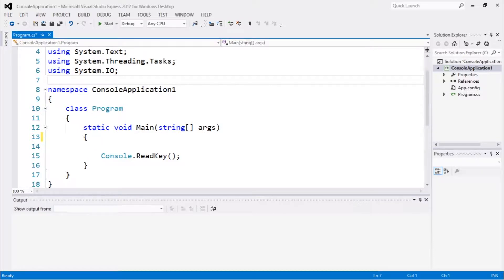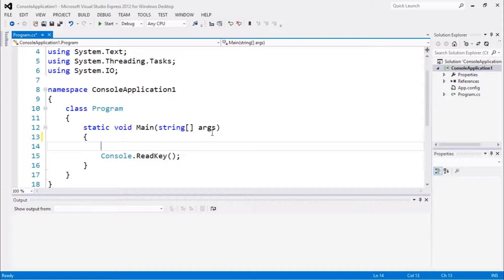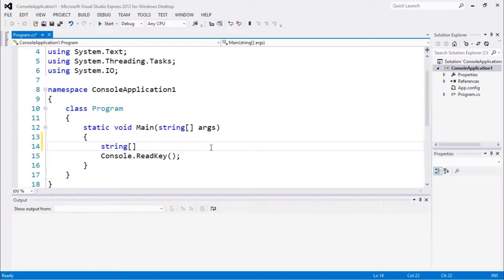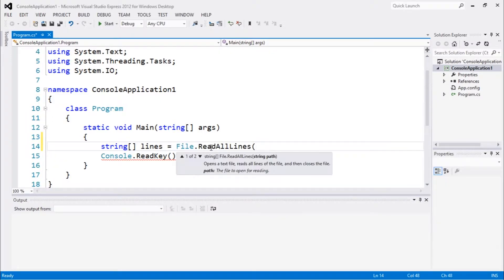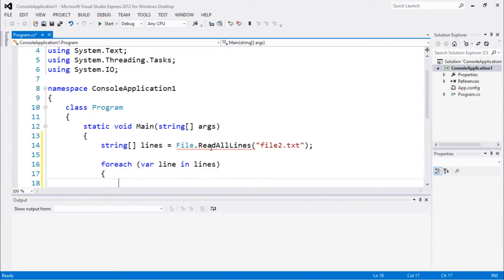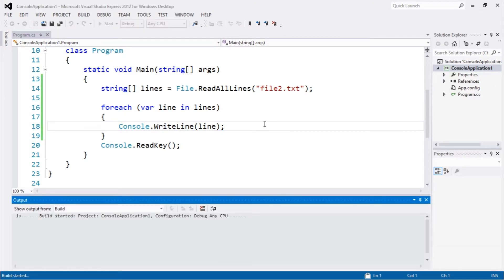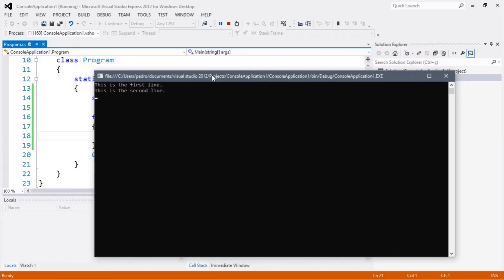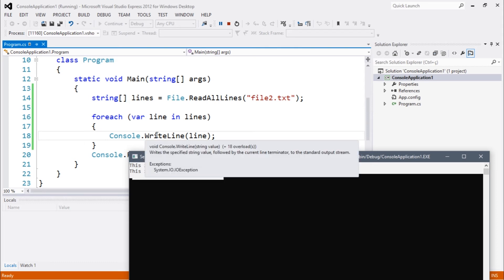C# IO Tutorial #6 File.ReadAllLines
Hi guys! Welcome to another video, in today's video we are going to about how to read a text file in C Sharp using File.ReadAllLines.